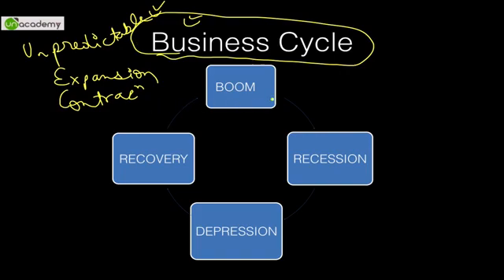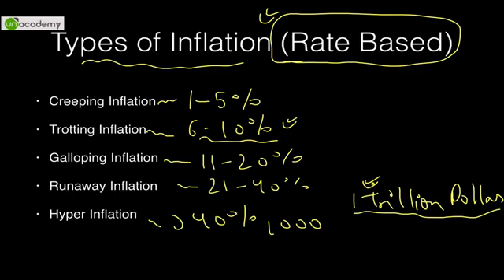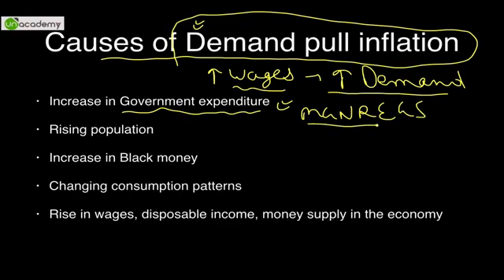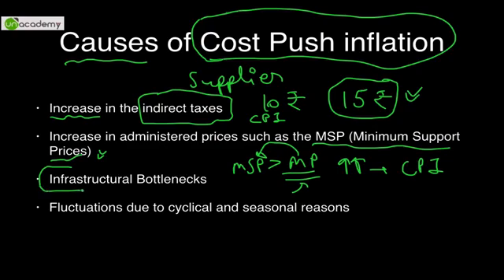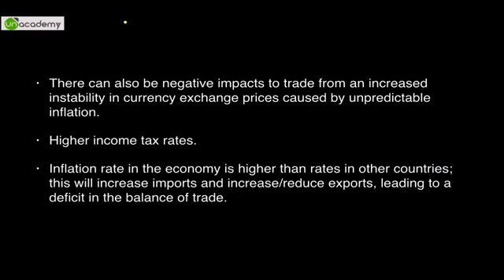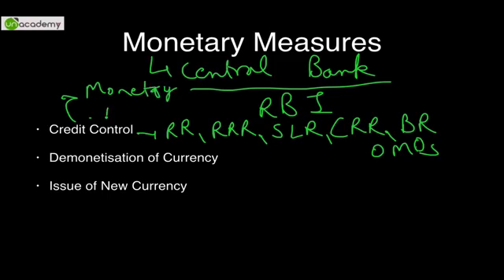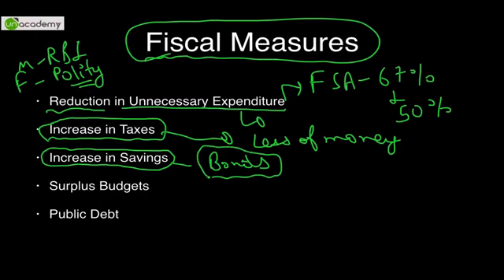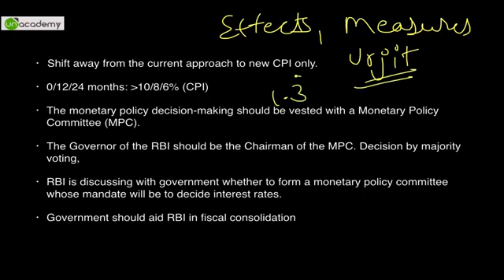Economics UPSC Inflation Types | Causes | Effects | Control | Urjit Patel Committee 2 OF 3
1. Types of inflation- rate based (Creeping, Trotting, Galloping, Runaway, Hyper-Inflation)
2. Types of Inflation- Cause Based (Demand Pull, Cost Push, Structural)
3. Causes of Demand-pull inflation
4. Causes of Cost-Push inflation
5. Effects of Inflation
6. Measures to control Inflation (Monetary, Fiscal and others)
7. Urjit patel Committee recommendation